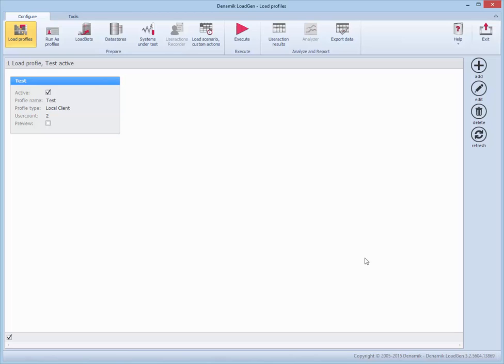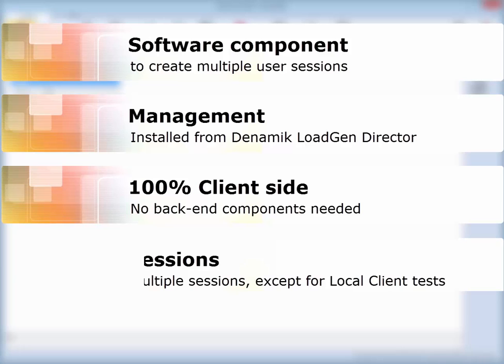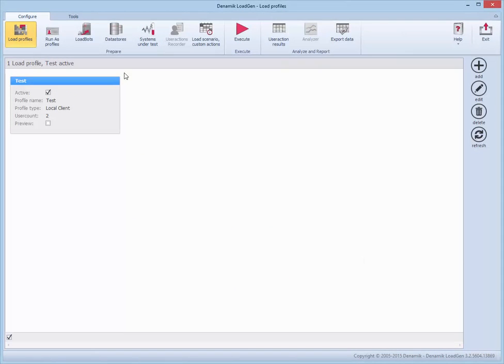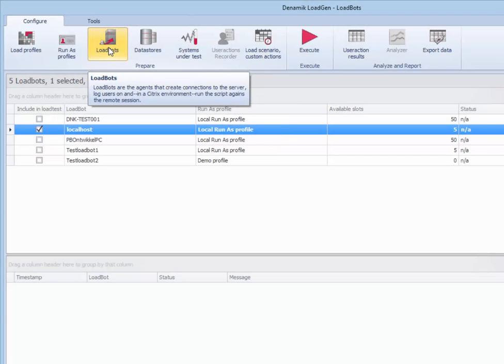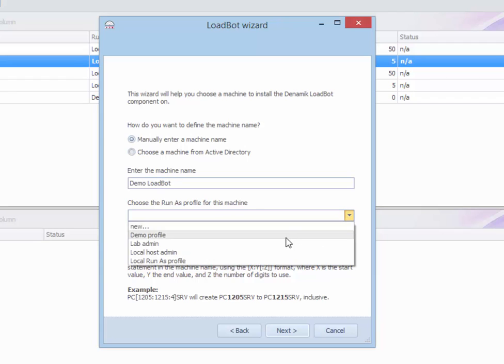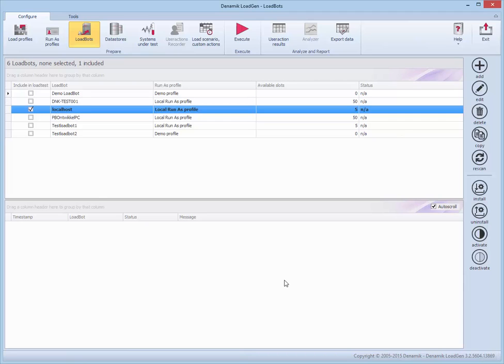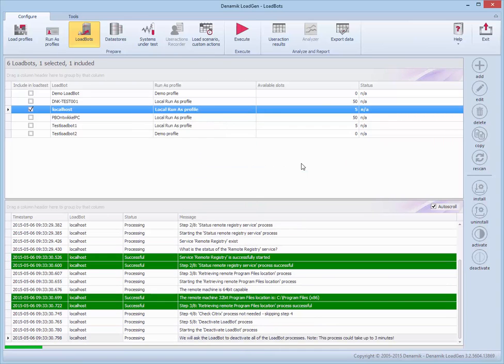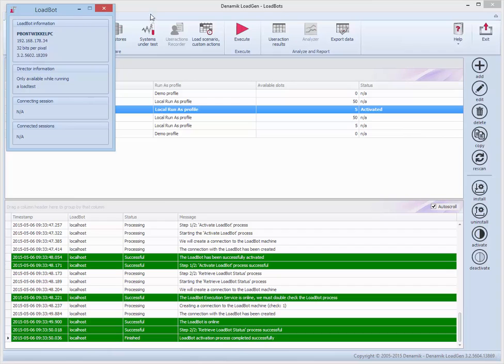Working with LoadBots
This video shows you how to add, install and activate a LoadBot via the Denamik LoadGen Director.